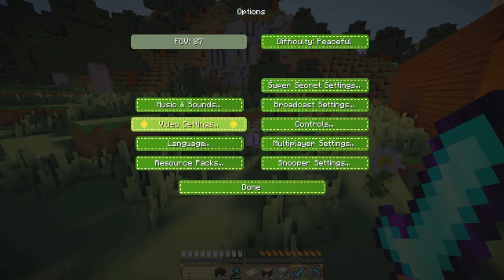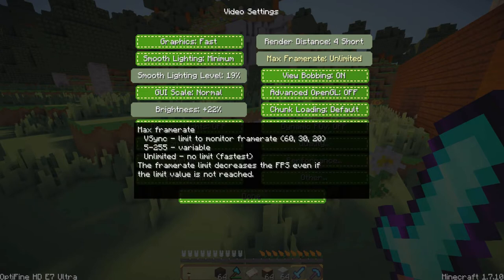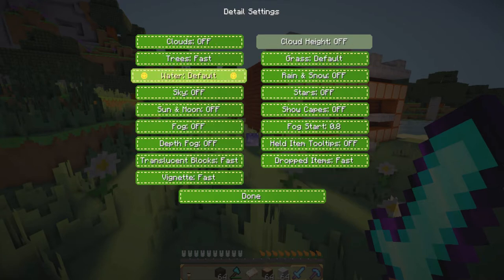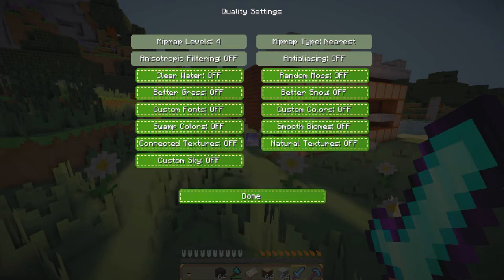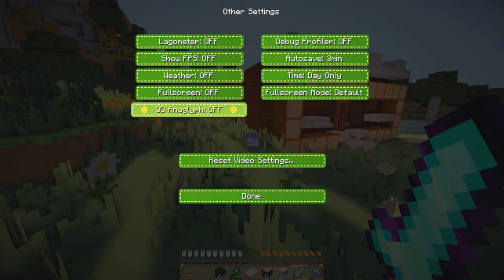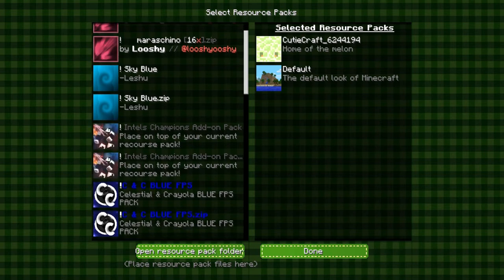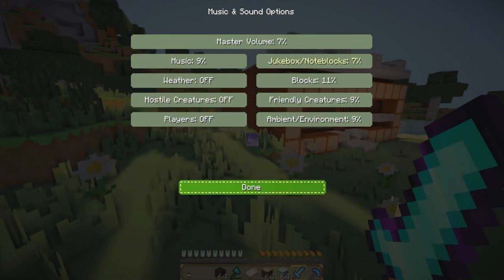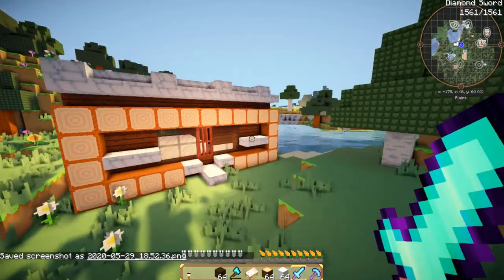BEST OPTIFINE SETTINGS - ( NO LAG ) How To Remove Lag In Minecraft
Hellosiess Its Kbeans I just recently started doing minecraft roleplay's and lets plays so I hope you guys join me in all of my minecraft videos and testing new mods.

KYLIEPLAYS💖 Today's Video : Welcome to another video,this video i want to give you the best tips I have about having good fps in minecraft and how to play better.

Version 1.7.10 Java Edition and with mods and Forge!

Most used mods: carpentersblocksmod,betterbuilderswands,bibliocraft,bookshelfmod,chisel,customnpcs,decocraft,doggystyle,foodplus,gollumcorelib,mrcrayfishfurnituremod,optifine,pamsharvestcraft,toomanyitemsmod

-Kbeans